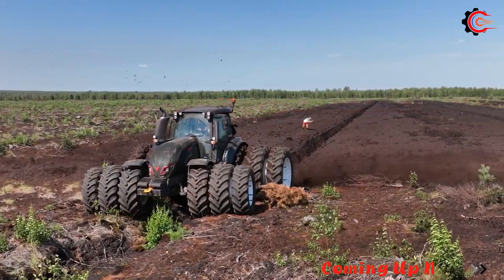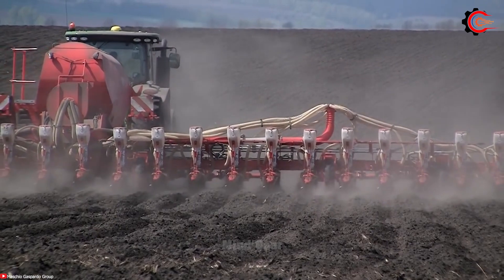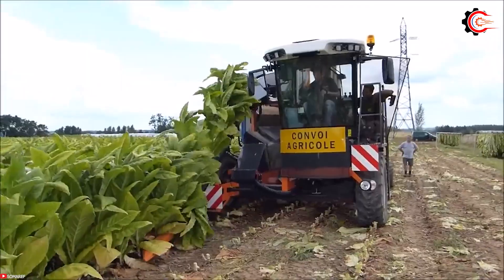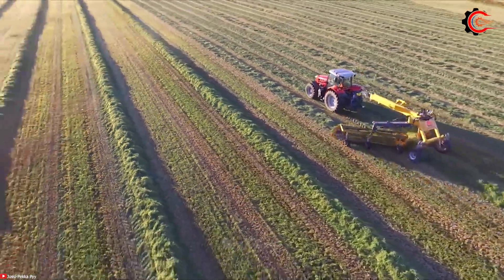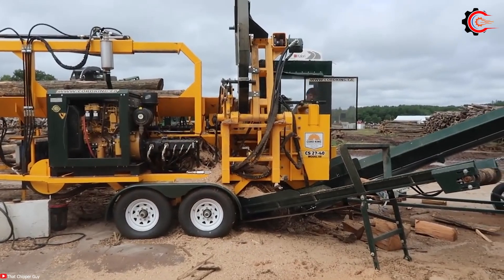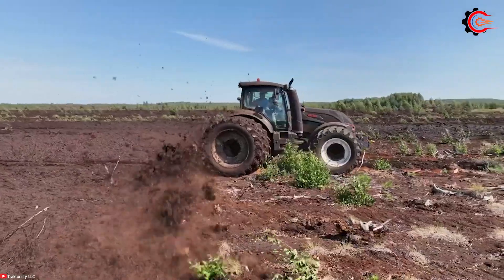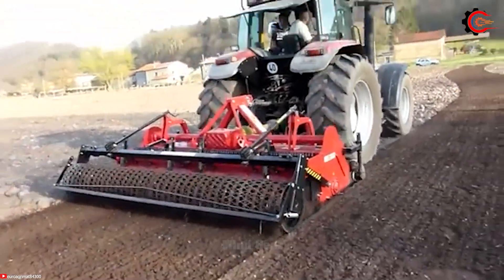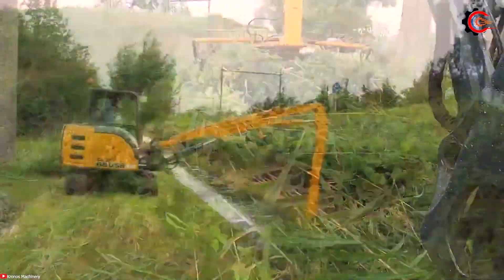10 Amazing Modern Agriculture Machines Working At Another Level ▶16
10 Amazing Modern Agriculture Machines Working At Another Level ▶16
Whether it's autonomous tractors, crop-monitoring drones, or highly sophisticated combines, these machines are pushing the boundaries of what's achievable in agriculture. They are revolutionizing the industry, not only by boosting productivity but also by promoting sustainability and innovation. With their cutting-edge features and robust performance, these amazing machines are truly operating at another level. The agriculture sector is embracing the power of these modern machines and heavy equipment, ensuring a future of bountiful harvests while addressing the challenges of today's world. Get ready to be amazed by these extraordinary machines that represent the pinnacle of modern agriculture, delivering unprecedented efficiency and sustainability. They are a testament to human ingenuity and the seamless integration of technology, addressing the global demand for food while securing a brighter future for agriculture.
00:00 Intro Total Agriculture Machine
00:43 Planter MASCHIO GASPARDO - JULIA
01:52 ASA-LIFT WR-365 onion harvester
03:00 BURLEY M20 tobacco harvester
04:06 ELHO V-Twin 950s locust
05:08 Grass baling machine
06:08 Cord King CS27-40
07:25 Valtra T234A tractor and MERIPEAT OJK 1.3 mud harvester
08:31 Massano RSE 300 stone crusher
09:32 Kronos Predator 1700 M chain mulcher, lawn mower
10:33 Herder boom set with MSF lawn mowing bucket,